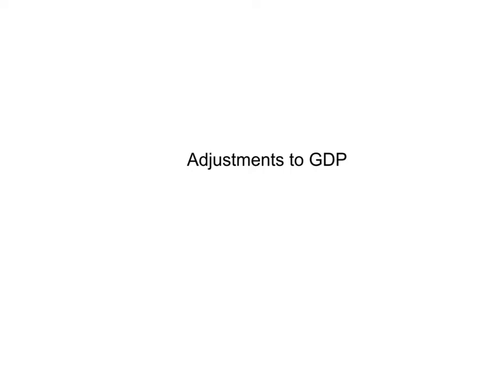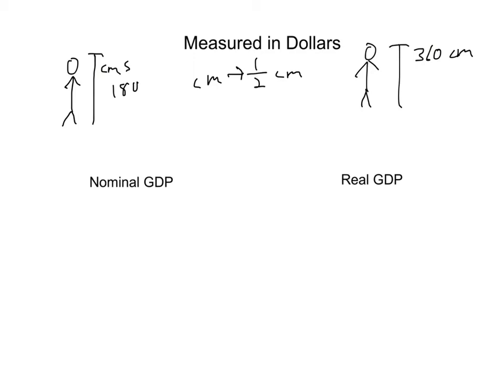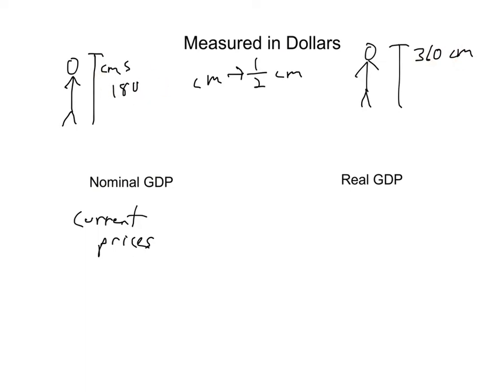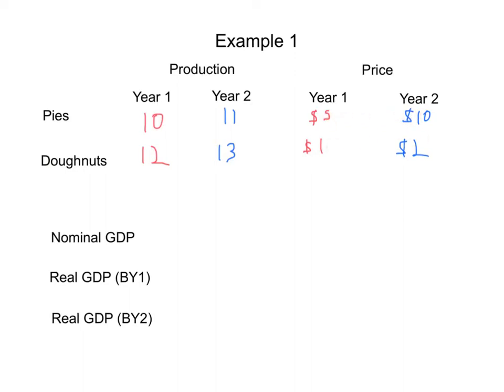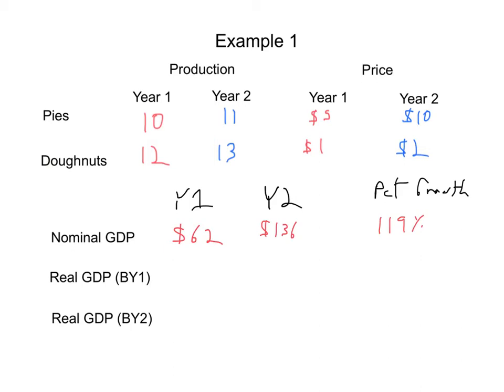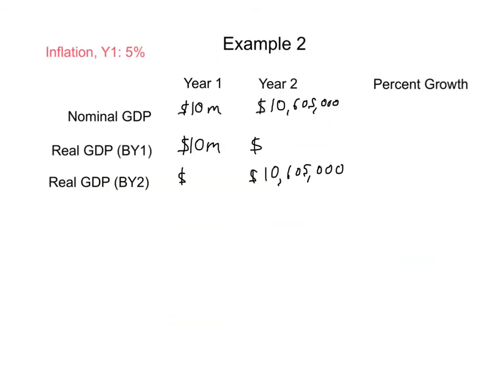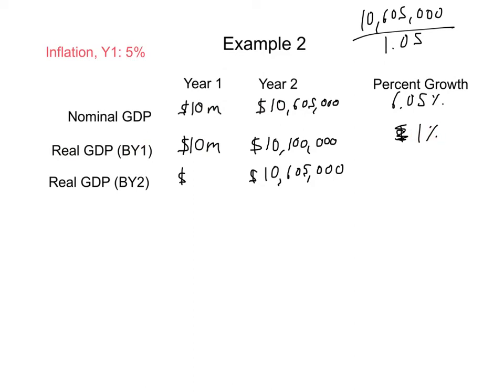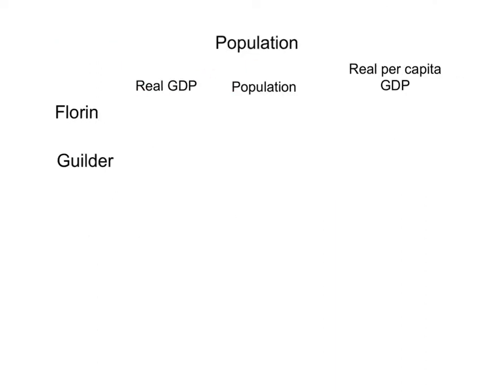Adjustments to GDP